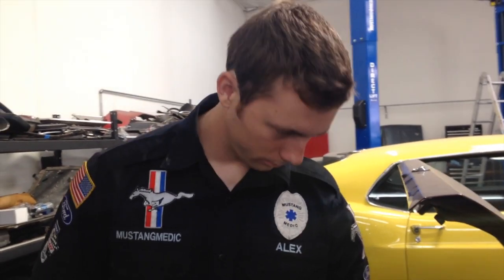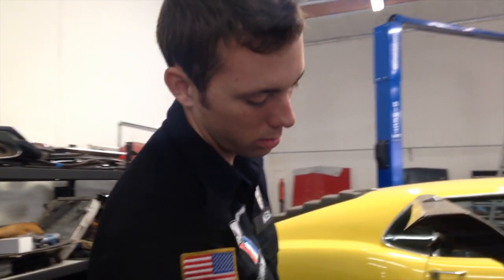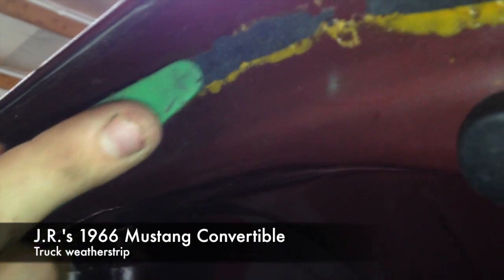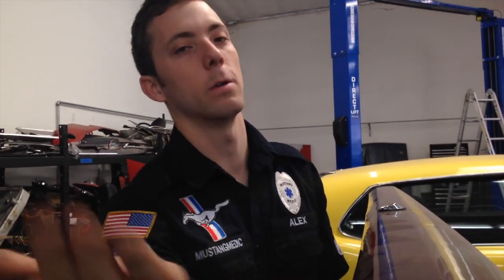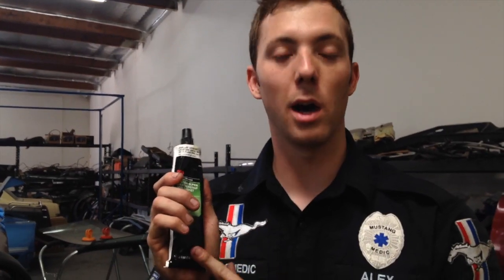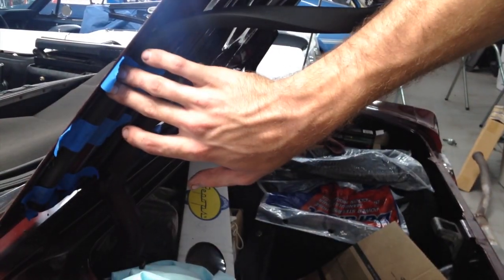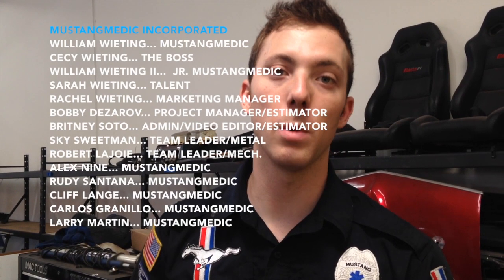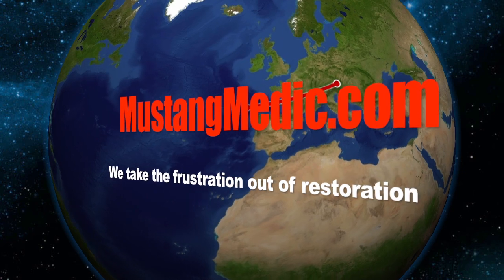Truck Weatherstrip On J.R.'s 1966 Mustang Convertible - Day 13